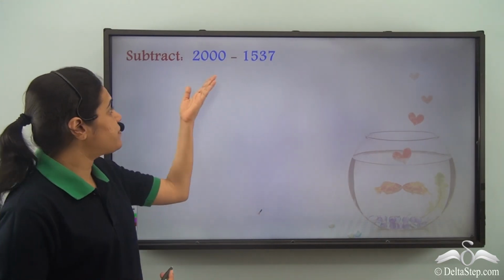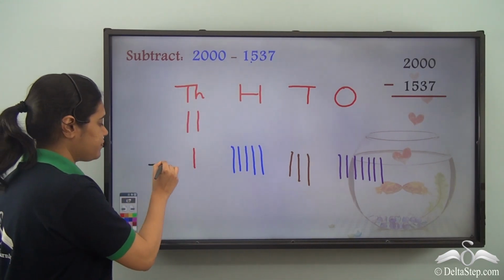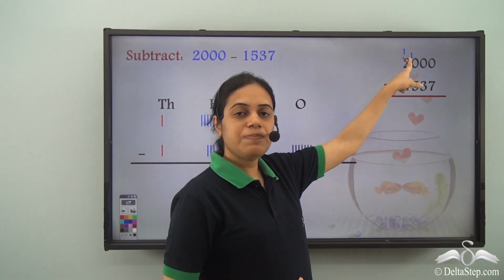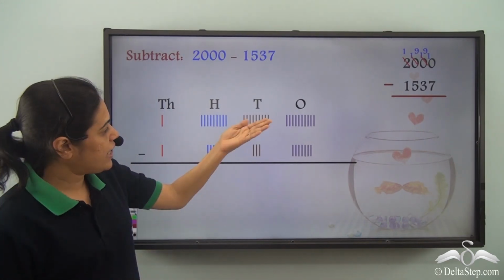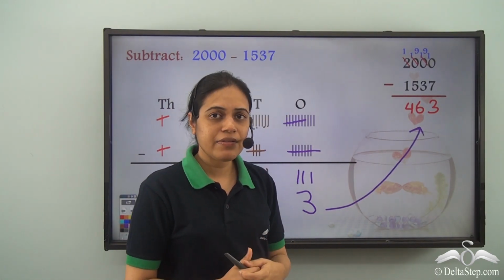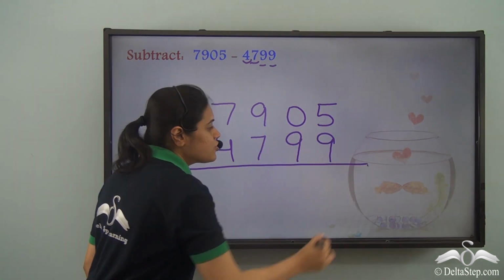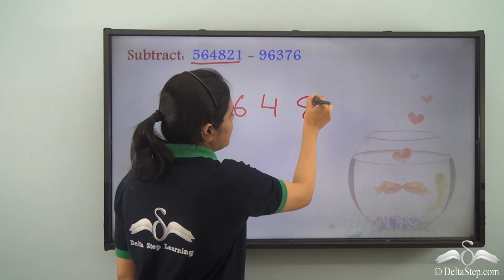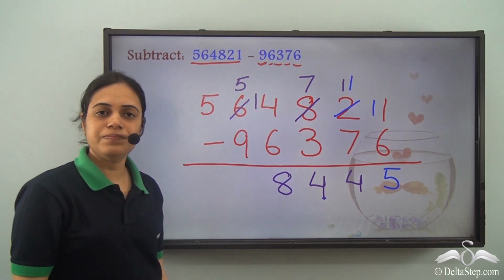Subtraction of 4 digit numbers with borrowing | Class 3 | CBSE | NCERT | ICSE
Learn and practice sums of subtractionof4digitnumbers with borrowing.

Salient features of the app:
• 5000 amazing lectures across English, Maths, Science and Social Science.